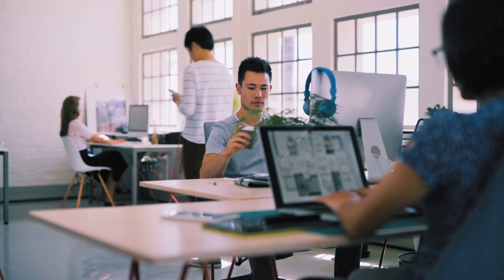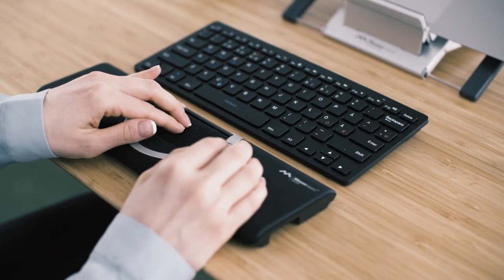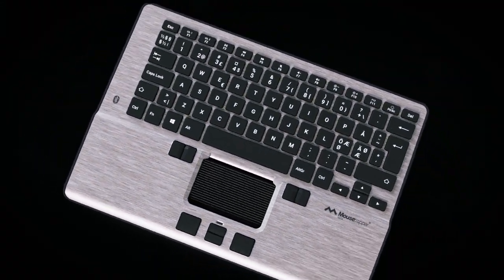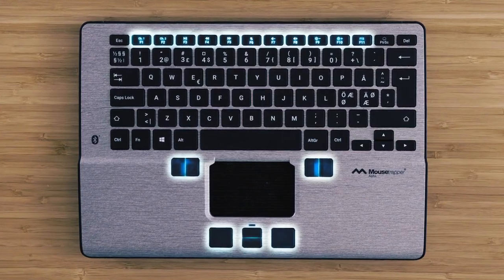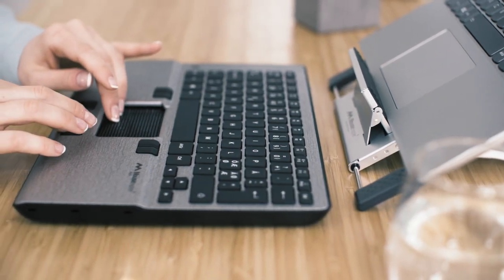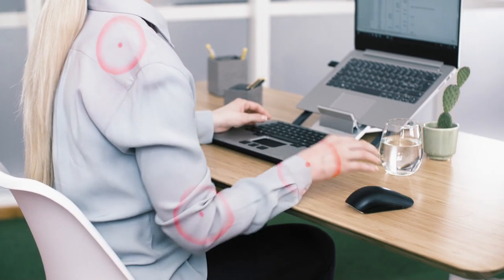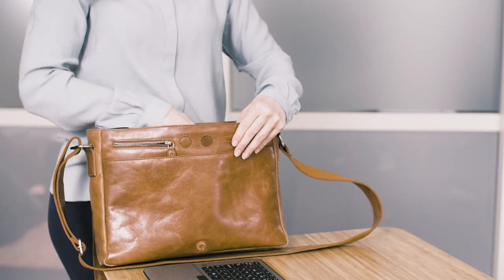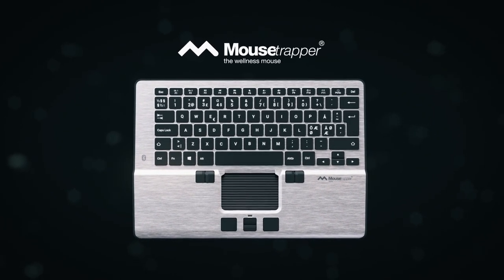Mousetrapper Alpha Zentralmouse und Tastatur!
Das Controlpad steuert den Mousezeiger - ähnlich wie bei einem Laptop Touchpad, aber mit einer taktilen Haptik und ergonomischer Funktionalität, die die eines Touchpads bei weitem übertrifft. Durch die Bedienbarkeit mit beiden Händen direkt vorm Körper kann man an Computer in einer natürlichen und entspannten Haltung arbeiten.